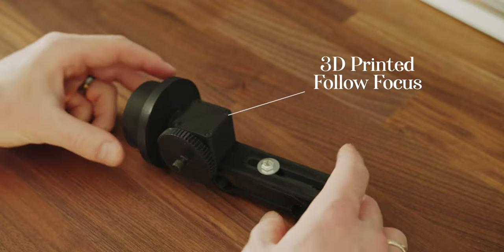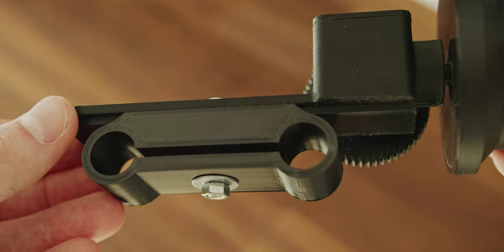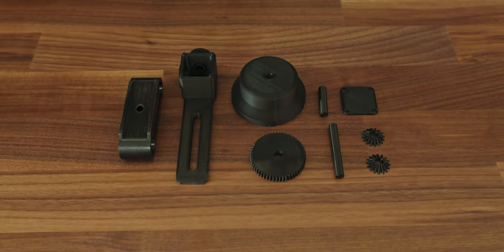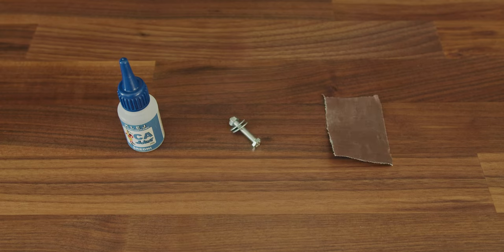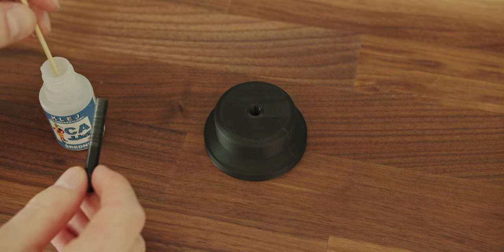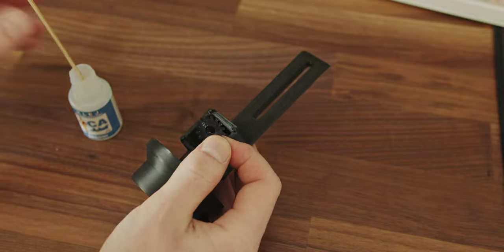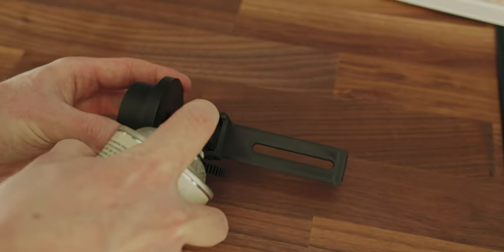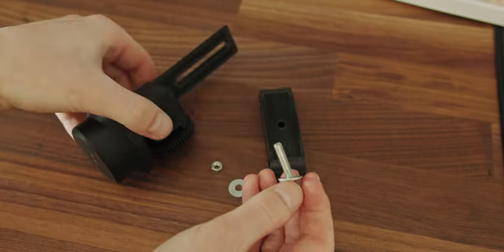3D Printed Follow Focus for 15mm rails DIY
The biggest change I made to the original design
is the main gear, that previously had much bigger pitch, so It didn’t work well with 0.8 gears
found on all cine lenses. That, and removed a logo from the lid and change the size of one of the rods from 5cm to 3cm.

*I might have used lithium based grease, don't do that because it can eat the plastic,
use only Silicon based grease*